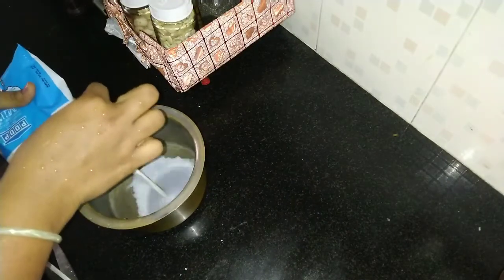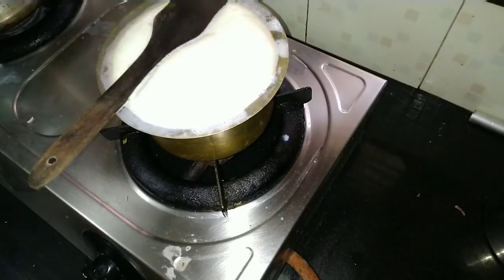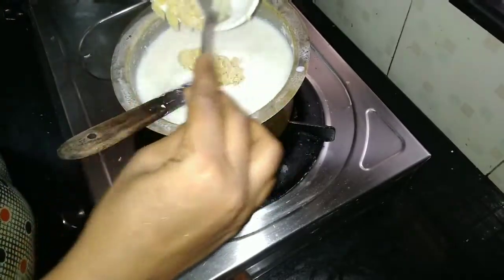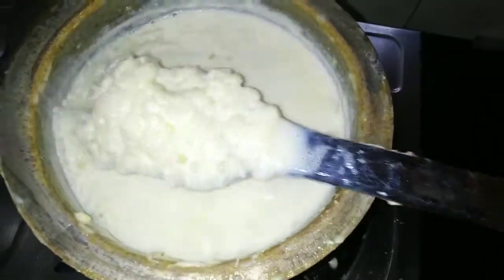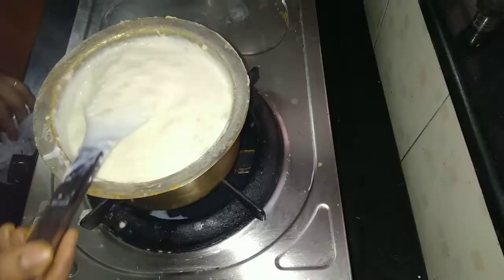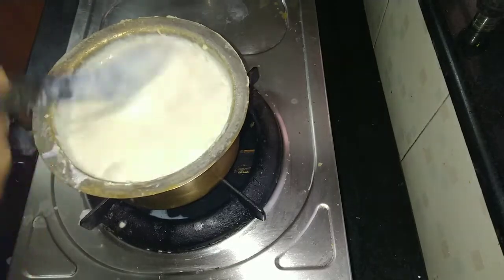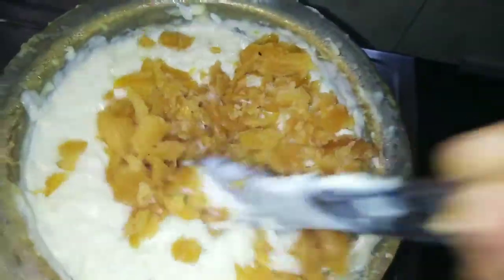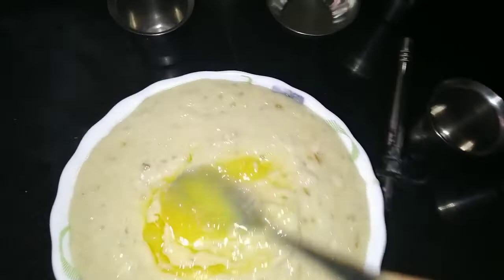పరవన్నం చిక్కగా,జిగురుగా విరగకుండా చాలాeasy గా ఈ tipsతో చేసేయవచ్చు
పరవన్నం చిక్కగా,జిగురుగా  విరగకుండా చాలాeasy గా ఈ tipsతో
చేసేయవచ్చు